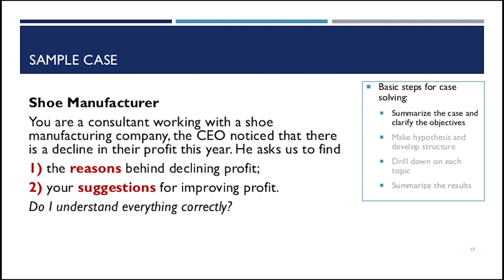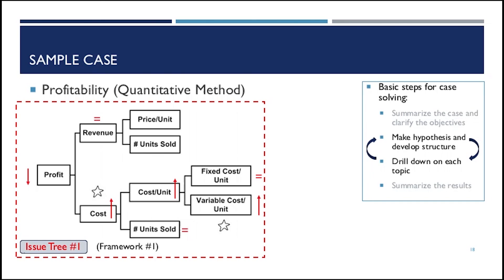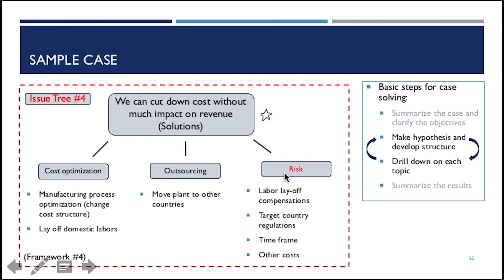Case Practice Lecture 4: Issue Trees and Drilling Down Procedure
Lecture 4 of 6 given by Duke APD Consulting Club.

Main topics:
1)Hypothesis Creation and Modification
2)Issue Tree Creation and relation to Frameworks
3)Drill Down Procedure of an Issue Tree
4)Application to a Sample Case